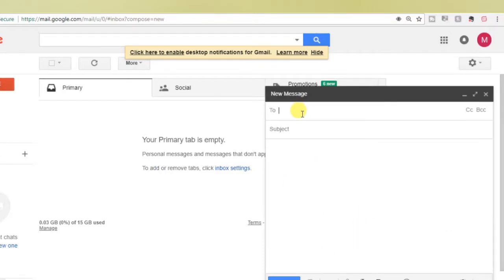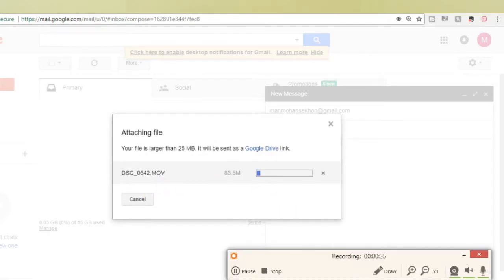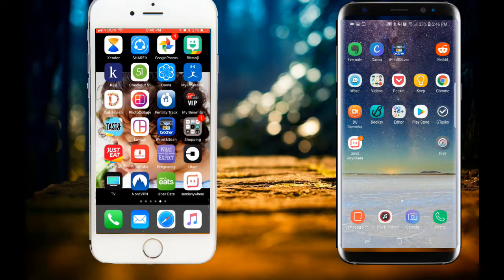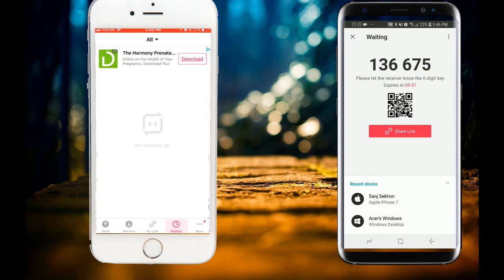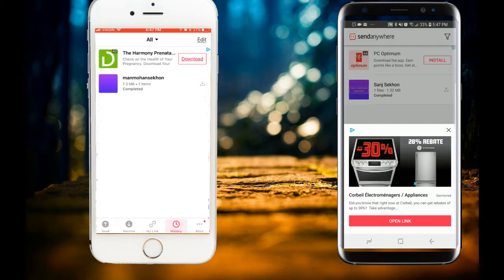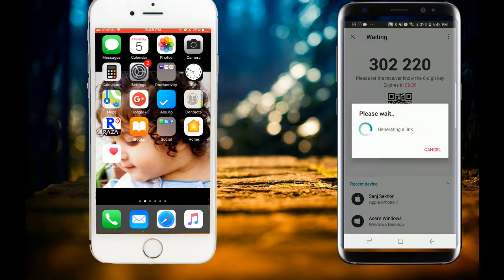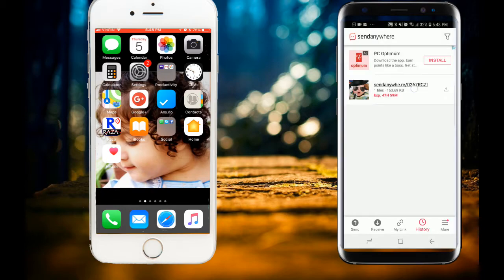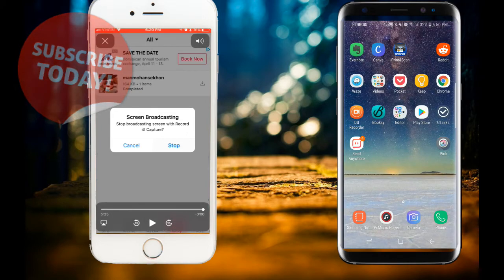Send files from Iphone to Android using Send anywhere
How to send files from one device to another
How to send file from Android to Iphone
How to send videos from iphone to Sansung phone
How to send file from iphone to laptop
How to save photos from iphone to laptop without itunes